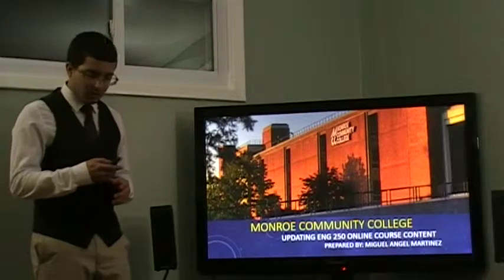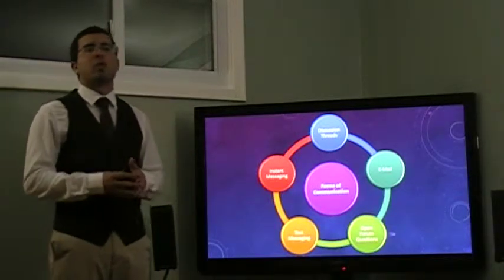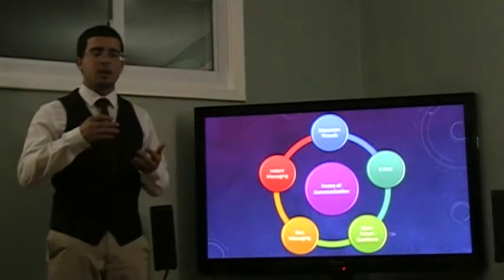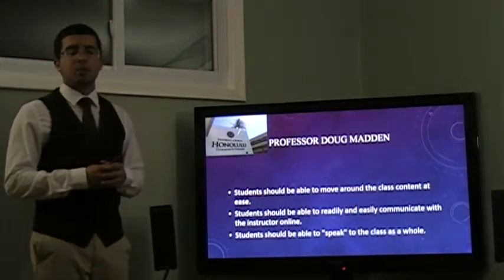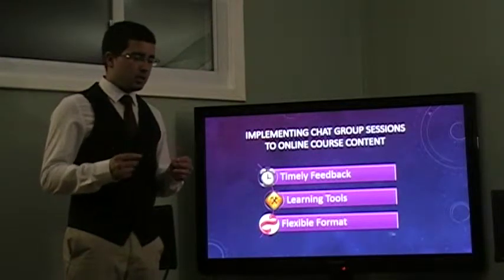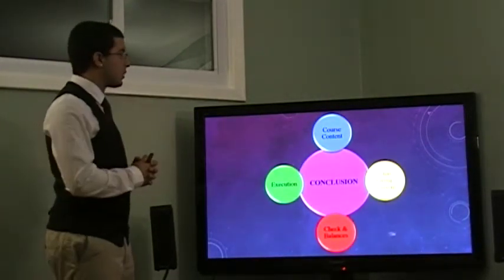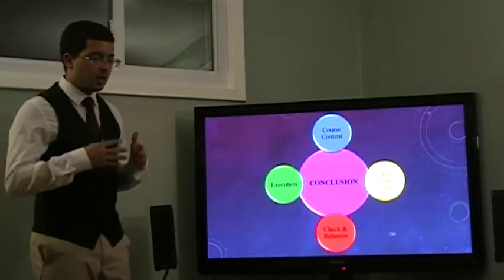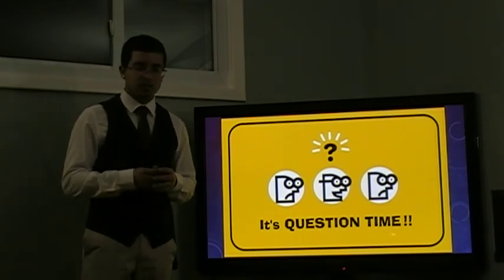Miguel Angel Martinez's Final Proposal Presentation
ENG 250: Professional Communication.
Please watch this video in the highest quality setting. Thank you.